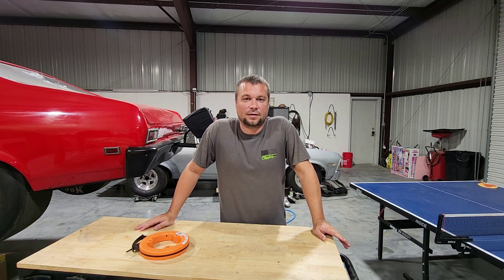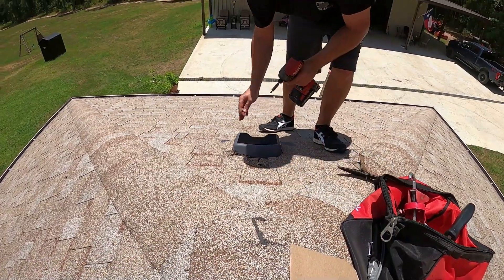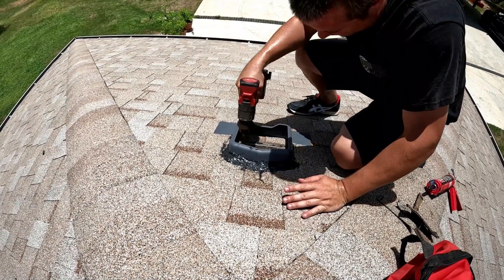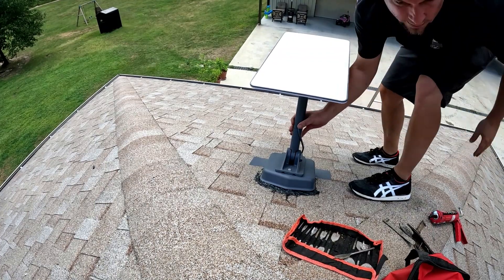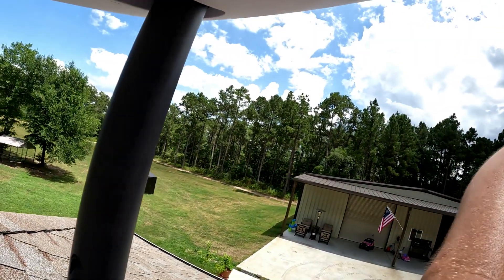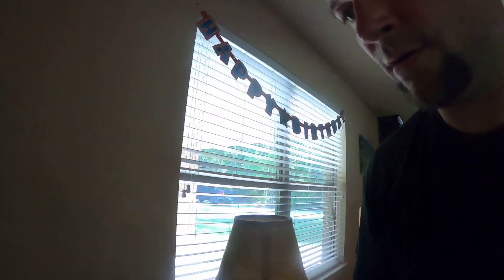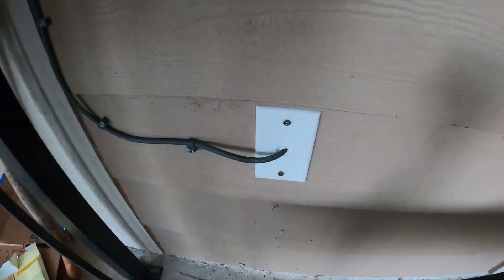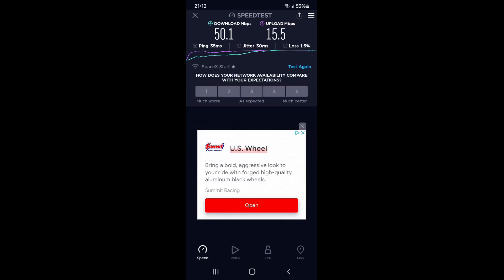Starlink Roof Mount Full Install and Speed Test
This is a how to on installing the Starlink Roof Mount along with a speed test to compare. I figured out the hard way how to pull wire for my Starlink install - don't make the mistake I did. It didn't help that I was either on the roof or in the attic in 95 degree heart. NOT FUN! Speed test at the end. HERE IS A LINK TO THE Starlink Pivot Mount Satellite V2 New for Square Dish